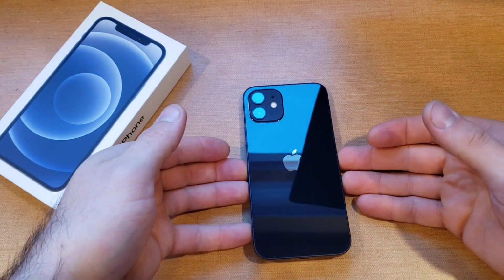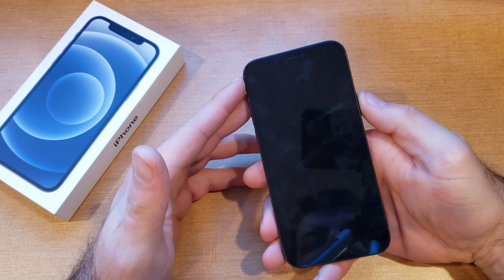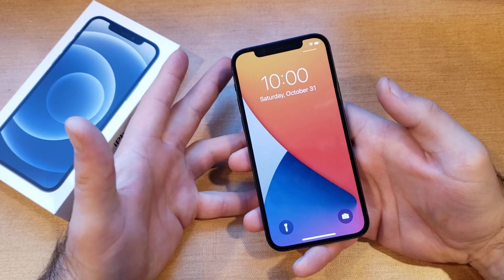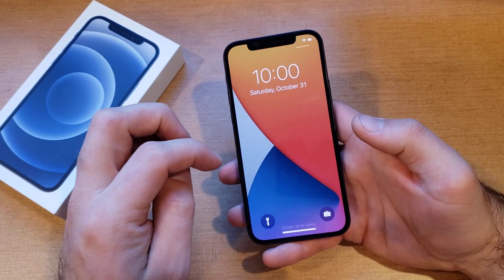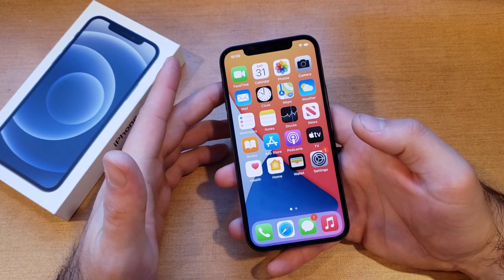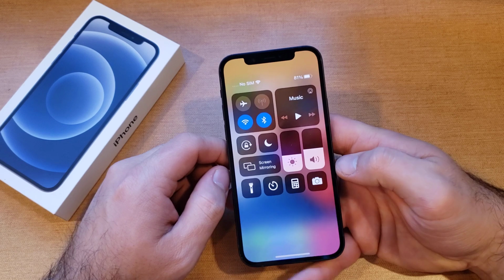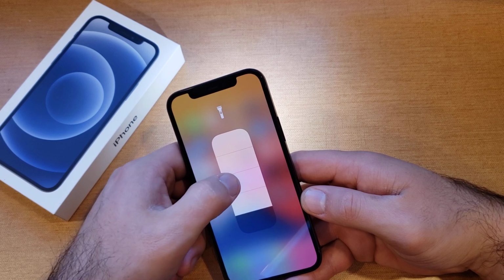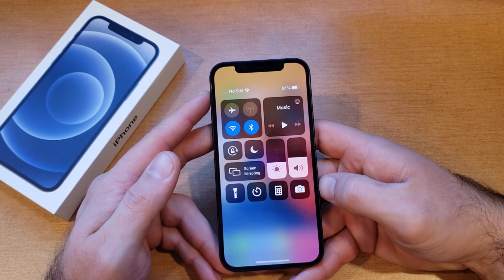how to turn flashlight on/off iphone 12/pro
a tutorial video demonstrates how to turn the flashlight on and off on the iPhone 12/pro. torch, light for smartphone. turn on light fast and easy.